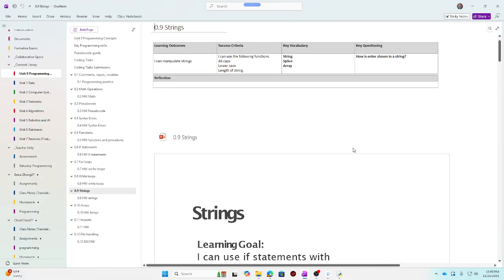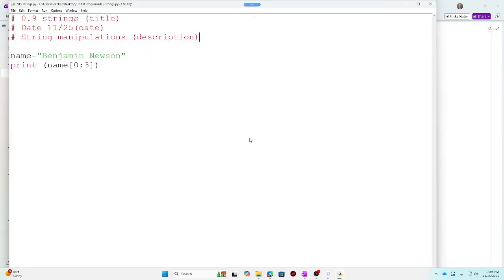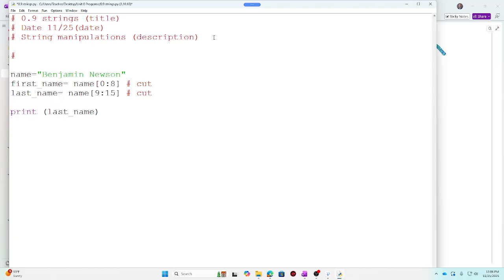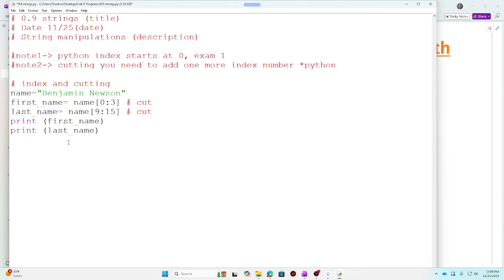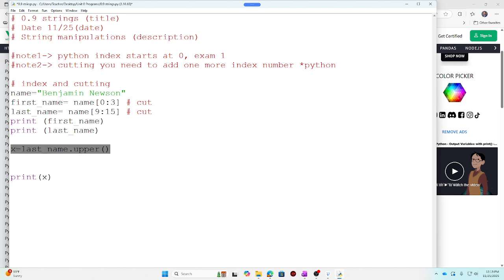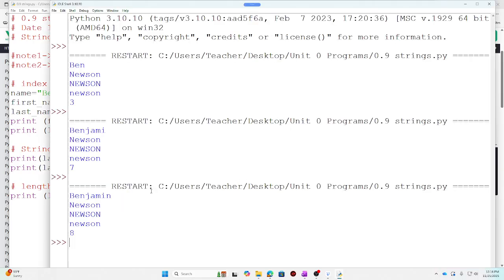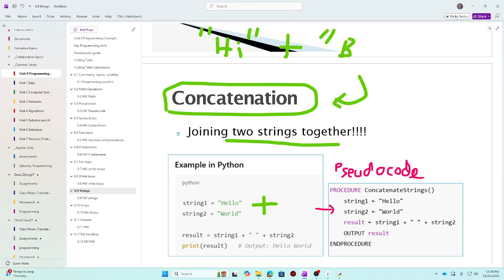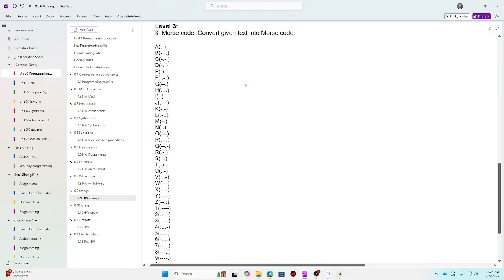0.9 Strings - Cambridge AS Level Computer Science 9618 (Topic 1.2)